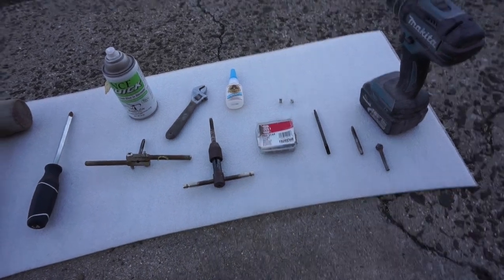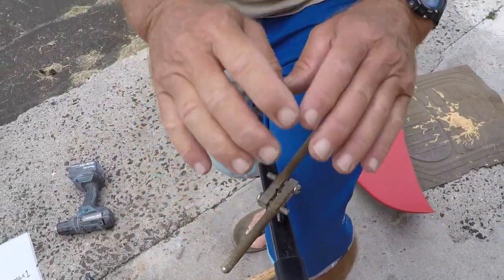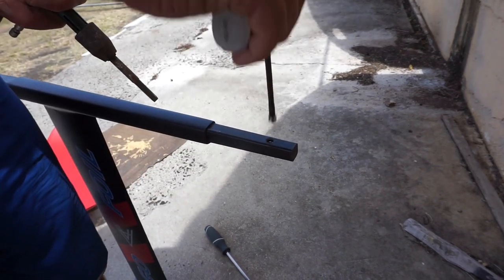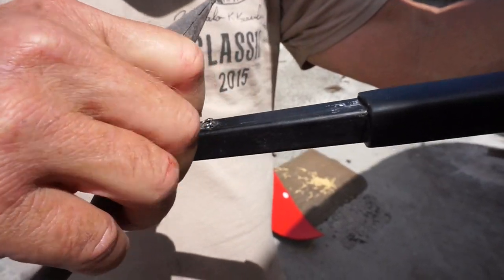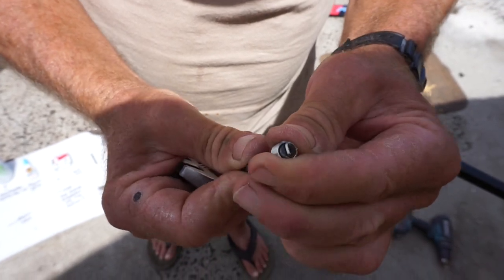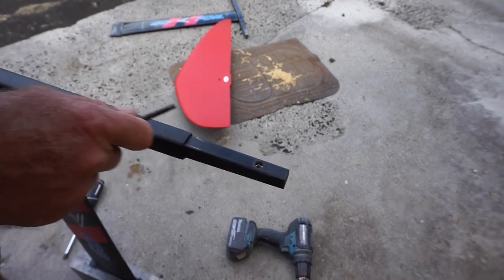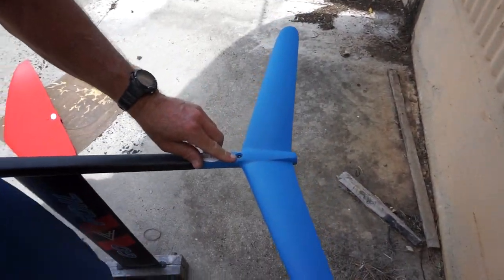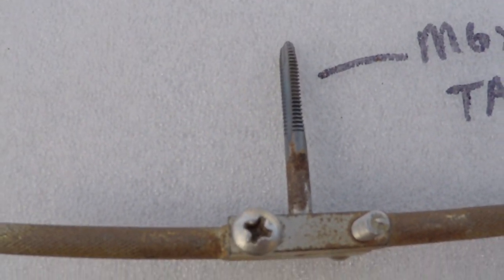How to fix and/or install Helicoils in your Go Foil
Go Foil wings are attached to the Fuselage with Screws. These screws go into what is called a Helicoil which provides the threads.   The Helicoils are made of Stainless Steel and installed inside the Carbon Fiber of the Fuselage. This is a guide on how to Retap or Replace the helicoils if you have damaged them. Usual causes for damaging a helicoil thread is using a Drill or Screw Gun to install the wings, or cross threading them and/or  over tightening the wing screws. All of these three scenarios should be avoided to keep your threads working for the life of your foil.